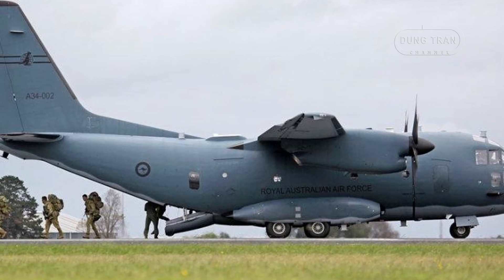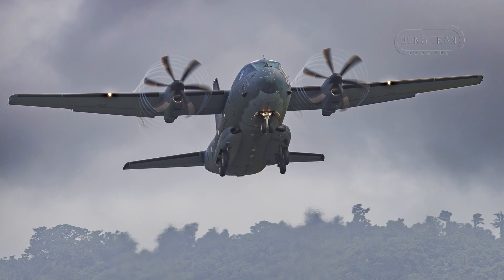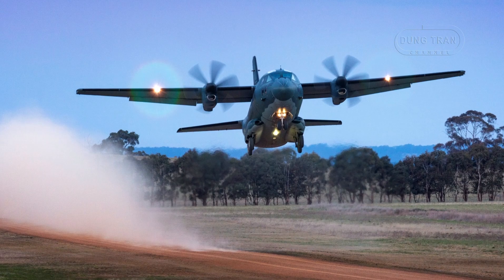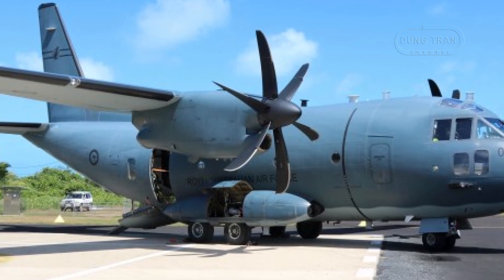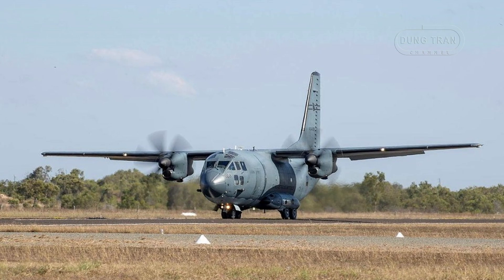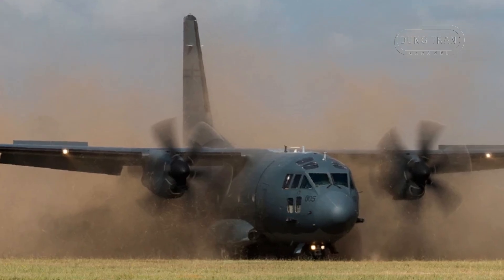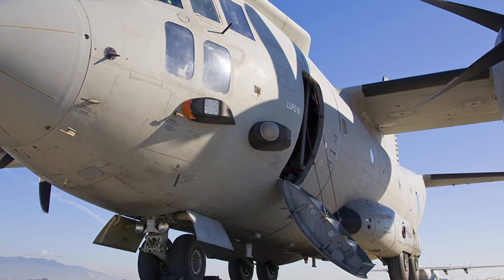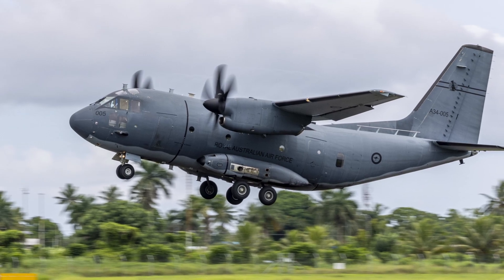Australia’s C-27J Spartan Fleet: Current Capabilities and the Road Ahead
Join us as we dive into the story of Australia’s C-27J Spartan fleet, the Royal Australian Air Force’s tactical airlift powerhouse. From its origins as a successor to the DHC-4 Caribou to its A$1.6 billion acquisition in 2011, the C-27J has carved a unique niche with its ability to operate from short, rugged airstrips and carry up to 25,350 lbs of cargo across a 6,000-mile range. Operated by No. 35 Squadron “Wallaby Airlines” out of RAAF Base Amberley, this fleet of 10 aircraft has evolved from a military asset to a humanitarian lifeline, playing key roles in the 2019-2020 bushfire crisis, 2023 flood and cyclone relief, and aid missions in Papua New Guinea.

In this video, we explore the Spartan’s current status—celebrating a decade of service by February 2025—while unpacking challenges like the 2023 grounding due to structural cracks and sustainment hurdles tied to its small global footprint. Looking ahead, we’ll cover the $70 million avionics upgrade set for 2026, potential mid-life enhancements, and how the C-27J stacks up against regional rivals like the Airbus C295 and C-130J. Discover how this versatile airlifter balances tactical agility with disaster relief, securing its place in Australia’s regional strategy.